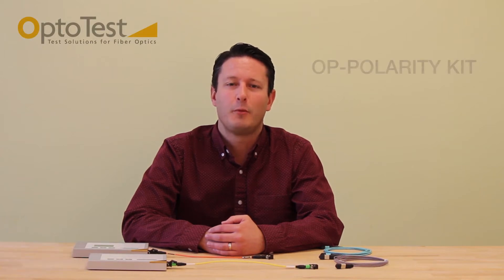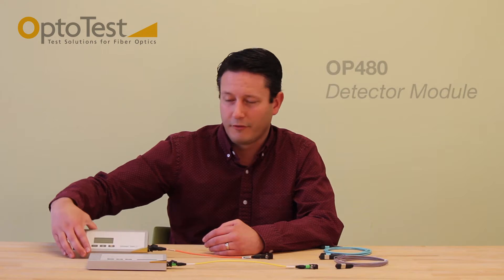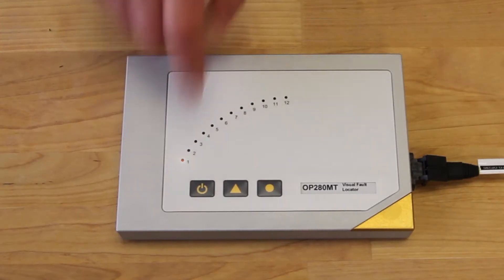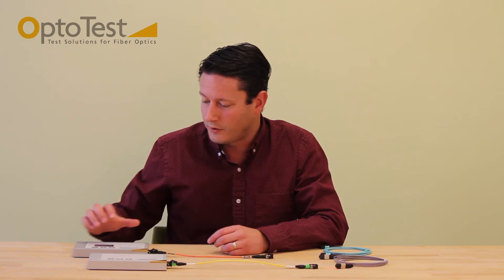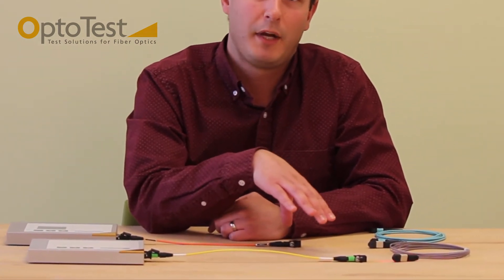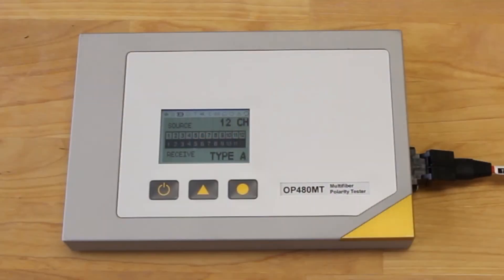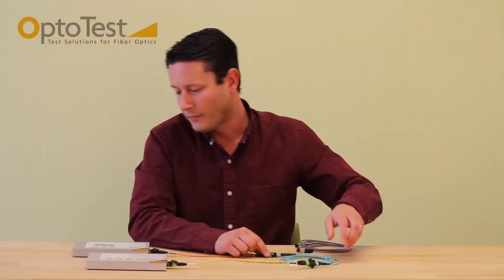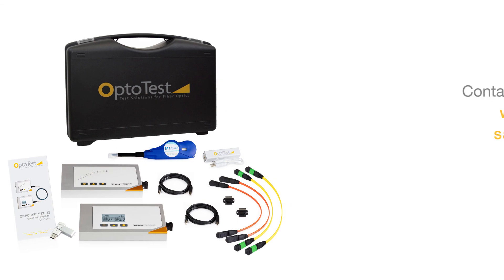Testing Polarity & Continuity with the OP480-OP280 MTP/MPO and Ribbon Fiber Polarity Test System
OptoTest’s new OP-Polarity Tester is the solution for fast and easy polarity & continuity tests of MTP and MPO cables.